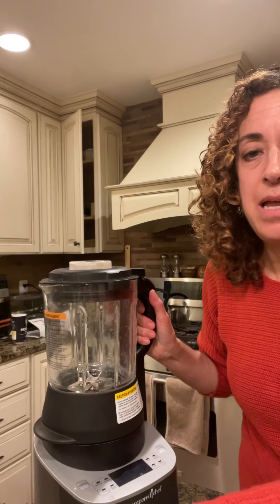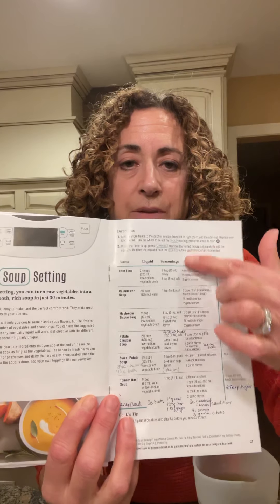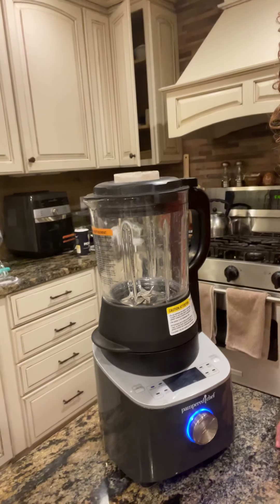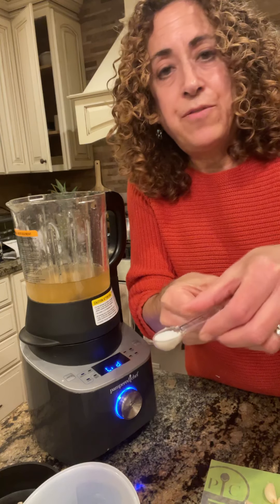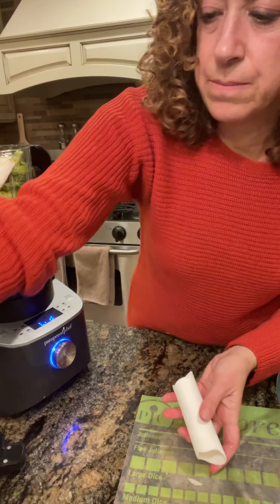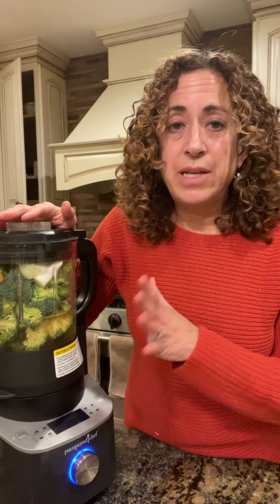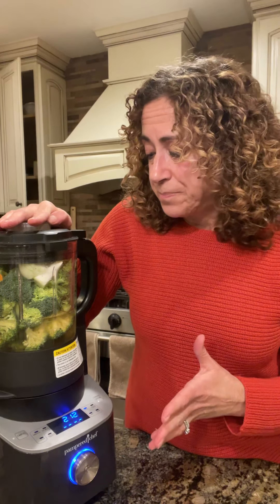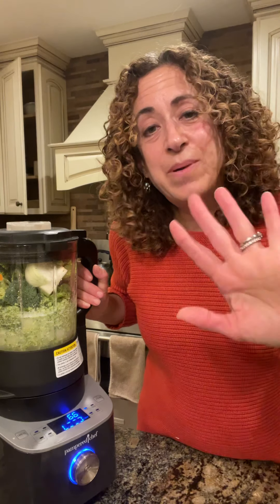Making soup with the Pampered Chef Deluxe Cooking Blender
Our blender doesn’t just heat, it cooks! Grind peanuts into peanut butter, almonds into almond milk, make jam, soup, smoothies and so much more! It also cleans itself when you’re done. chef.biz/ncurtiss